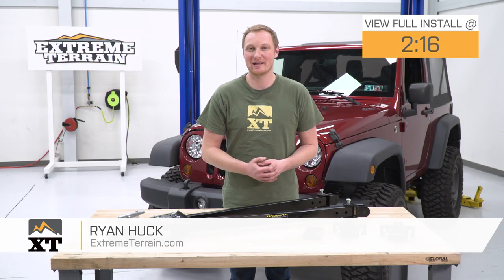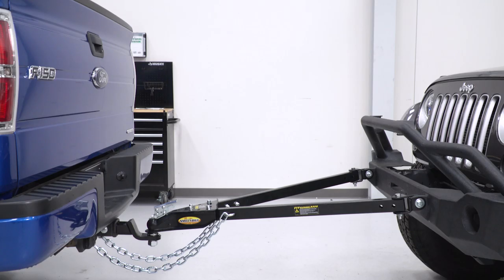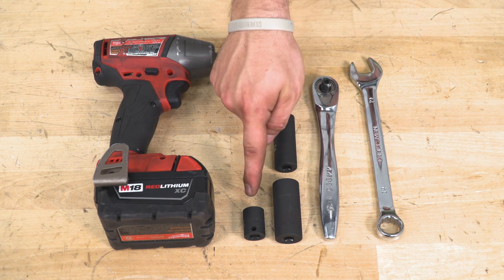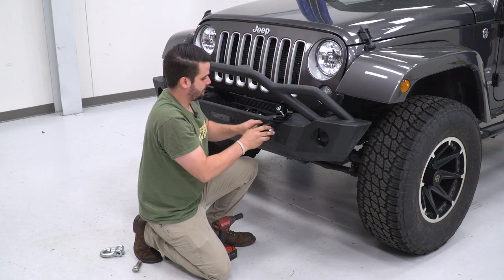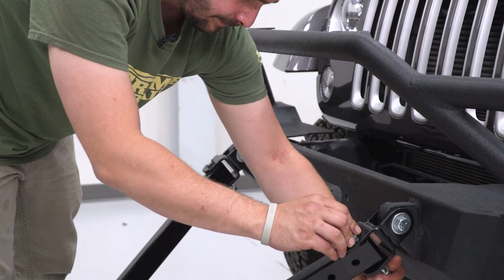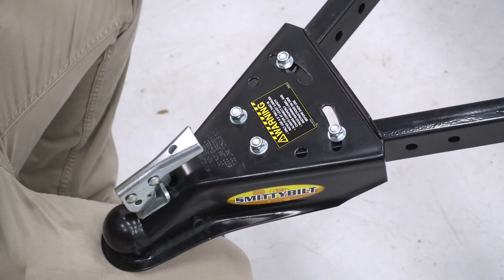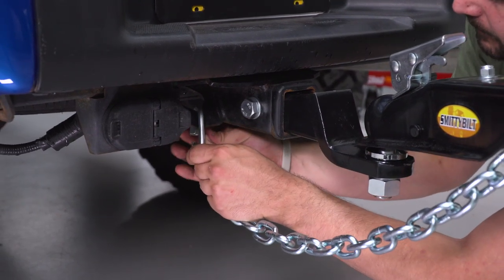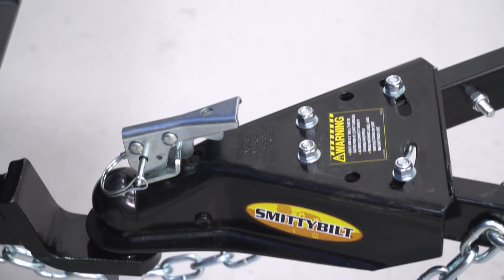Jeep Wrangler Smittybilt Adjustable Tow Bar Kit Review & Install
The Smittybilt Adjustable Tow Bar Kit makes it easy to tow your Jeep Wrangler behind your motorhome or truck. This kit is extremely functional with 2 universal brackets, 2 lateral strut brackets, D-ring brackets, and a 2-inch coupler. Additionally, its quick pin disconnect feature makes it convenient.

This kit boasts a 5,000-pound tongue capacity and a 5,000-pound GVW rating and because it fits any standard 2-inch ball, it's bound to get a lot of use. It's made from strong and durable forged steel and finished with a dual stage black powder coat for corrosion resistance, an amazing look, and outstanding durability.

This Tow Bar Kit has been designed specifically to fit your Wrangler so no drilling, cutting, or welding is required. A few basic hand tools and approximately an hour of your time is all you need to complete the job.

Item J116753
MPN# 87450